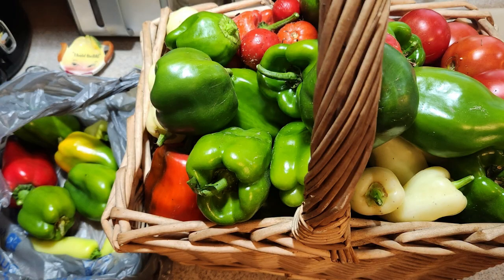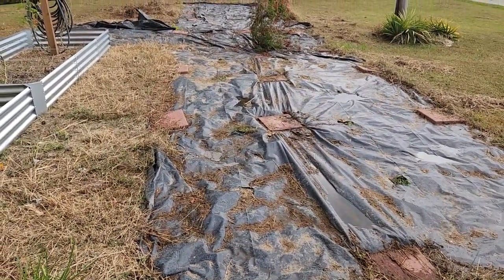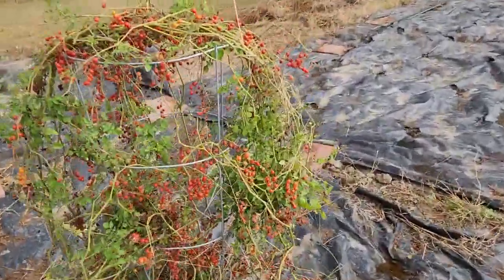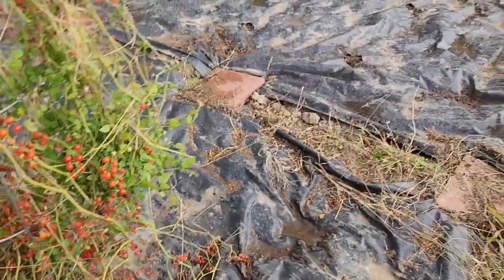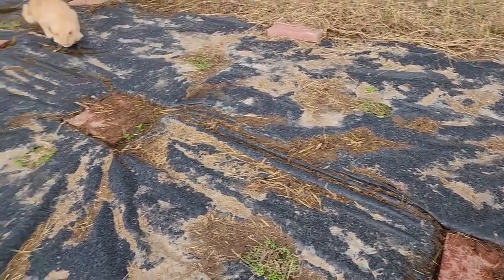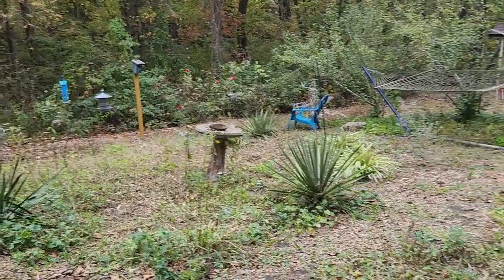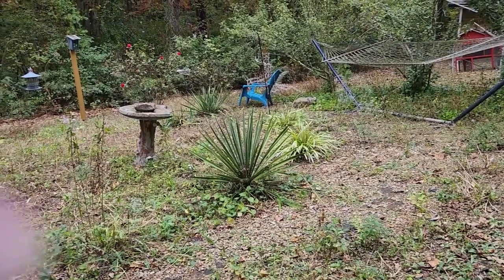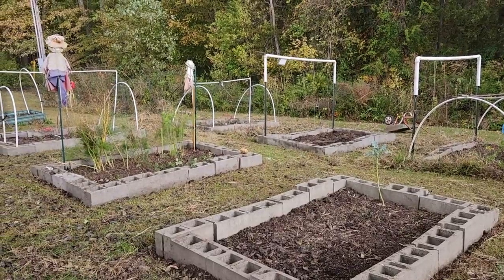October 20,2023 Time to clear the gardens!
Fall is here! The weather has turned cooler, and the rain has started. It won't be long before we wake up to frost so this week, we worked on clearing off the outside garden beds and processing any vegetables that will be taken with the frost. Also, working on major changes to the outdoor garden.
Kathy Jarvis 321 North Chestnut Street Unit 594 Seymour, In 47274